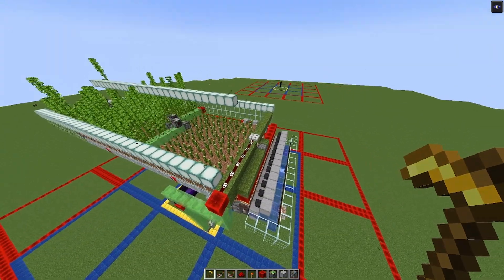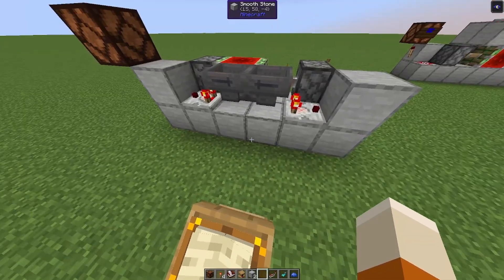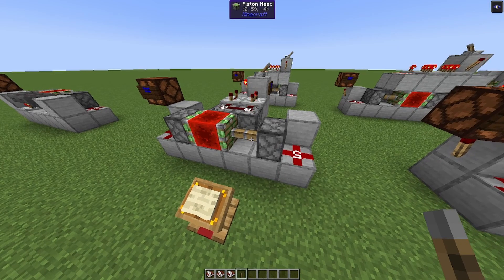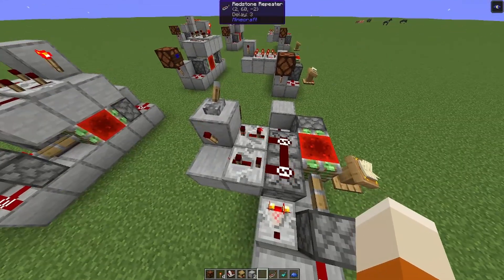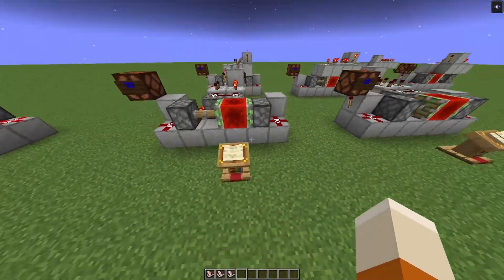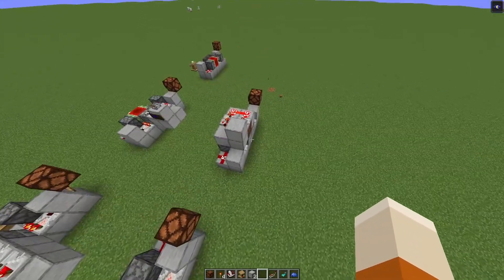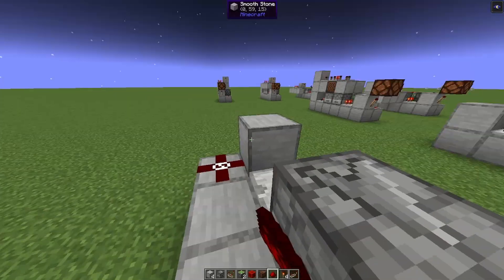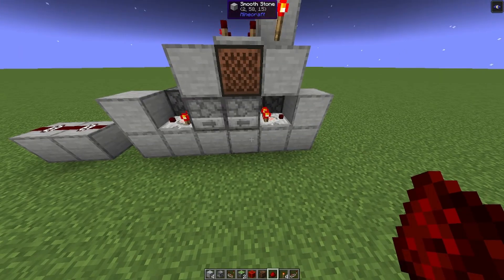Slow redstone clocks in Minecraft, compact and configurable (Java/Bedrock 1.19 survival)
This video showcases a few compact clocks that allow you to configure intervals in the range of a few minutes to a few hours (real time). They utilize a design derived from the popular "Etho" hopper clock and are usable and configurable in very much the same way, as you can tweak the exact duration of the clock by changing the number of items in a dropper. The clocks presented here have a maximum runtime from 35 minutes to 163 minutes. Longer times can be achieved by adding more repeaters/comparators. Most of these clocks have a footprint of 6x2 blocks and are 4 blocks high (including a solid base), the longer running are a bit longer (7x2 or 8x2 footprint).

Updates/Notes:
* Just as the Etho clock you can turn this into a pulse extender by replacing one sticky piston with a normal piston.
* Depending on the redstone update order you may need to move the note block over the other dropper, or use 2 note blocks on Java. (World download updated.)

These designs are developed in Java 1.19, but will work in much older Minecraft versions. The compact versions (the ones that include a noteblock) will work only in Minecraft Java because they require quasi connectivity, the less compact versions will work in Minecraft Bedrock as well.

Purpose: When I build farms I often find that I need a clock that runs longer than the standard Etho clock, which has a maximum time of just over 4 minutes. A standard method is to chain clocks, however, this is often not very compact and calculating the runtimes can be difficult without a calculator or online tools. The designs presented here have the same ease of configurability as the Etho clock: They have 2 containers (I use droppers instead of hoppers) with a maximum runtime, and you configure the actual runtime by setting the amount of items in the dropper to the percentage you want. For example, if the base design has a maximum intervall of 35 minutes with a full dropper (9 stacks of items), then you know that adding or removing one stack of items will add or remove just under 4 minutes of runtime.

The principle of all these clocks is very similar. They use the standard "Etho" clock design but replace the hoppers with droppers. The item transfer is done by powering both droppers with a certain external pulse that is typically slower than hopper speed, with one dropper being locked by the redstone block. The frequency of that external clock determines the maximum runtime and can be configured as well, for example a repeater clock allows to change the intervall by adding or removing delays from the repeaters.

Chapters:
0:00 Applications for long running clocks
1:33 Designs for clocks with runtimes between 10 minutes and 3 hours
4:42 Do these work in Bedrock?
5:12 Build tutorial